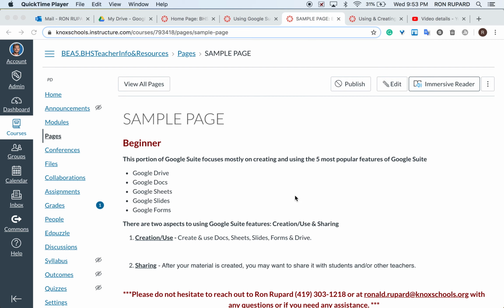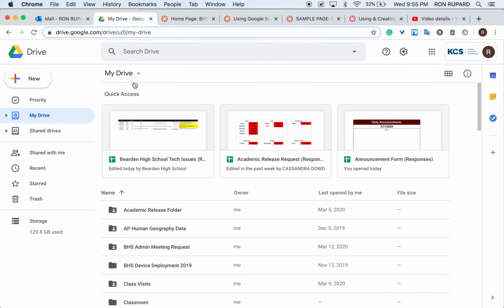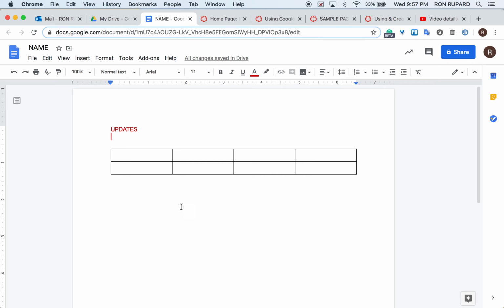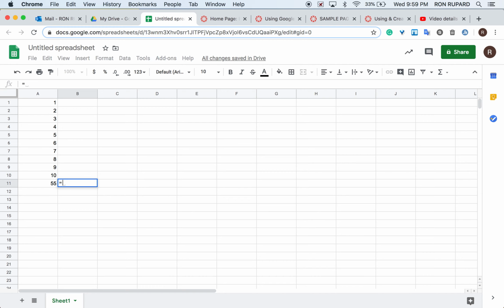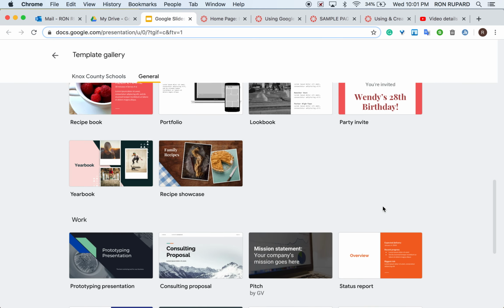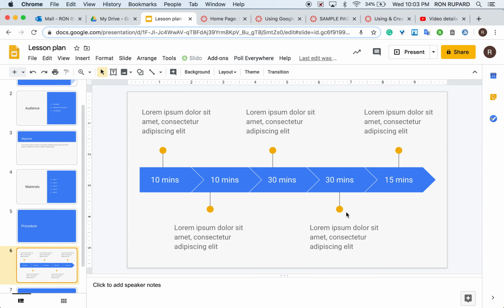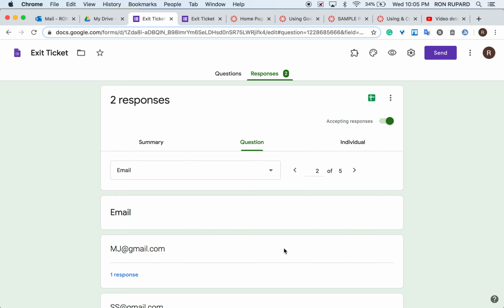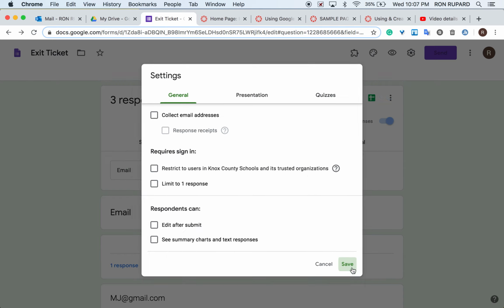Create & Use Google Suite